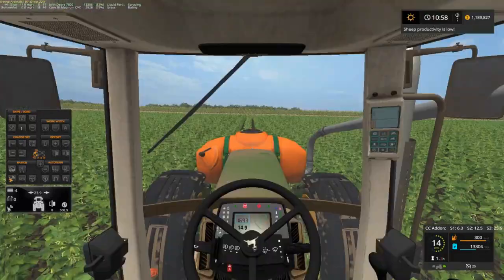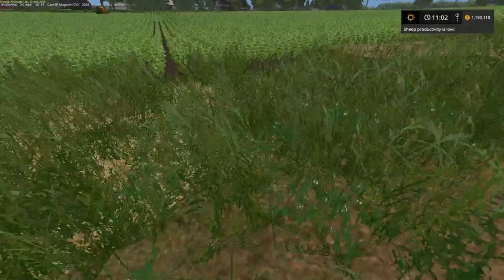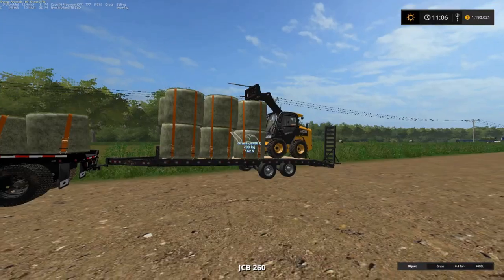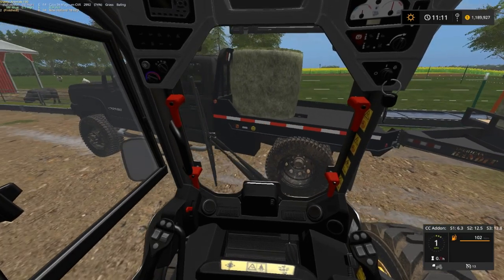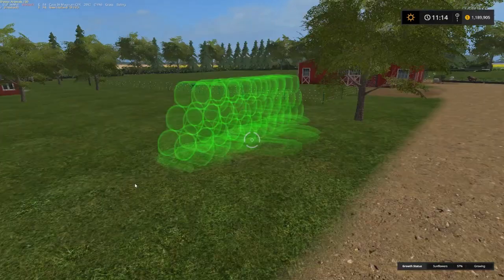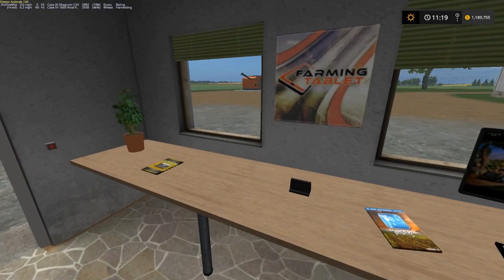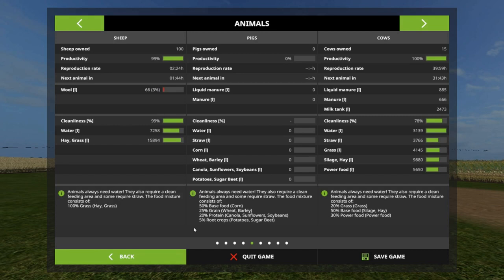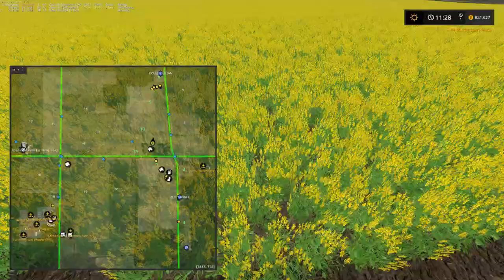Let's Play Farming Simulator 17, Blake Farm Ep 2, With Mr Blue!!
Fan Mail:
Tommy Miller
15 Trailer City Road
Luxora, AR 72358
*Moosehead Honk*